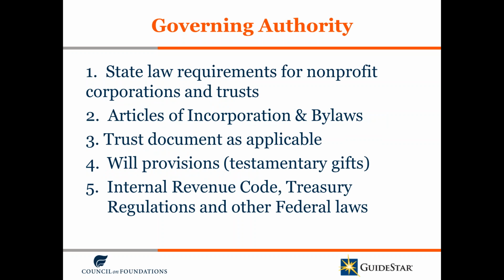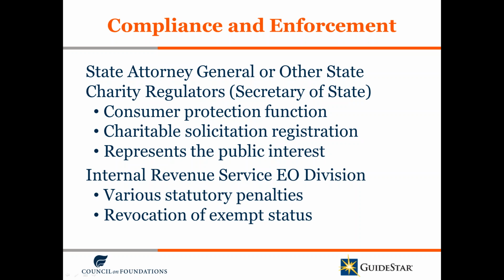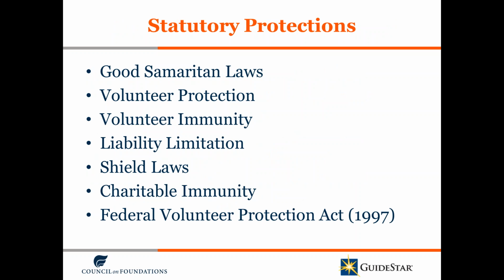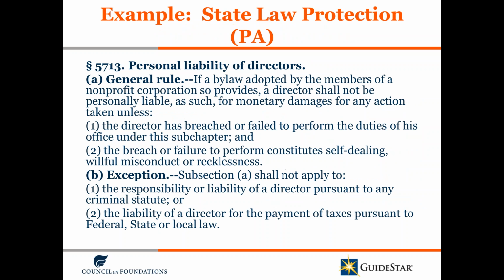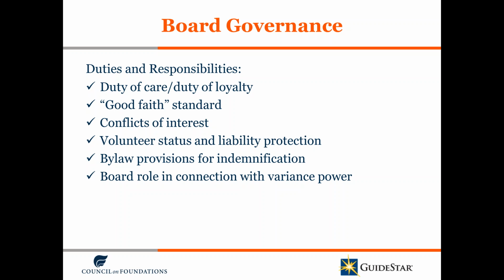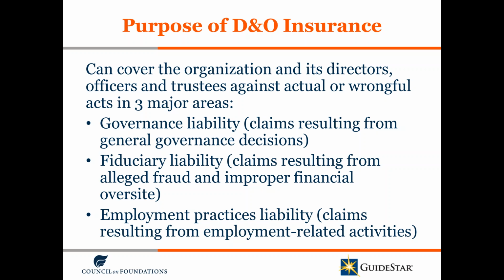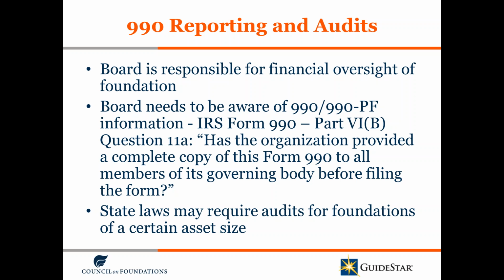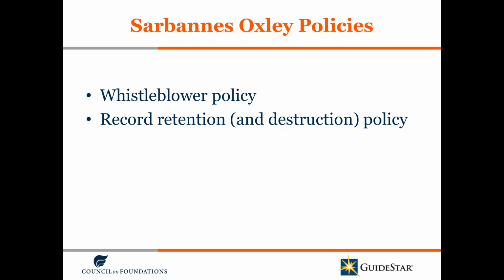Webinar Recording: Risk, Liability and Insurance – What Your Organization Needs to Know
Webinar Recorded November 4, 2015.